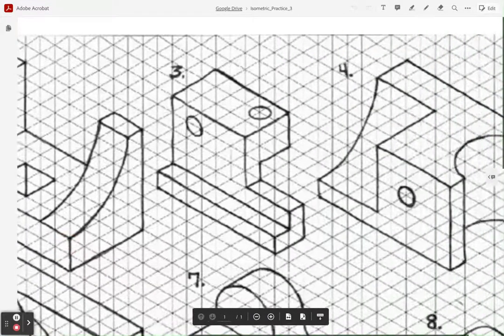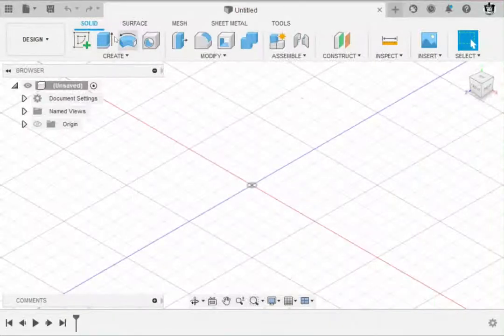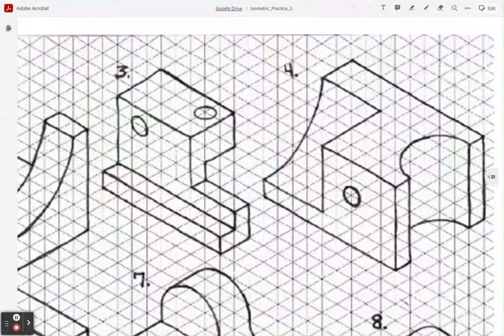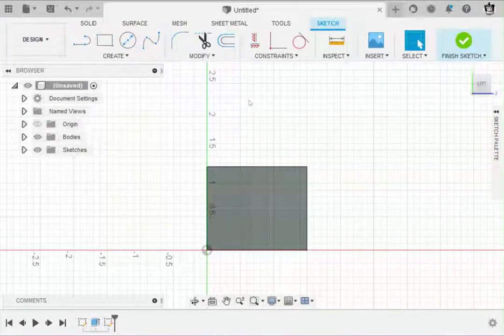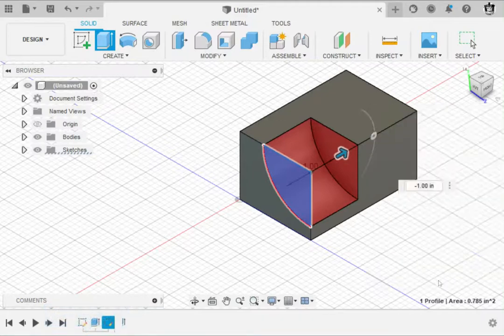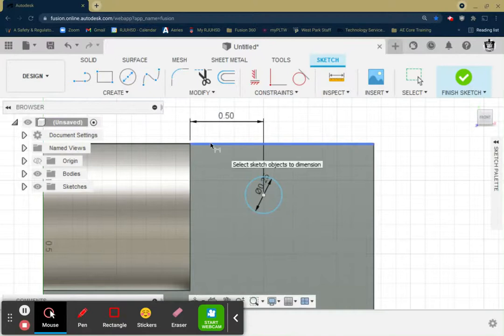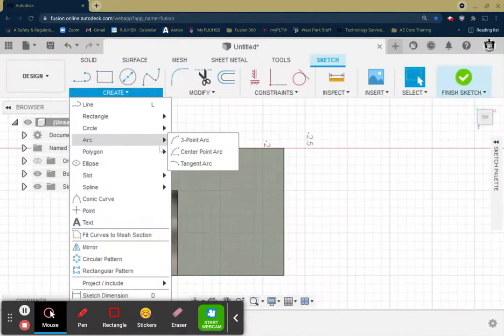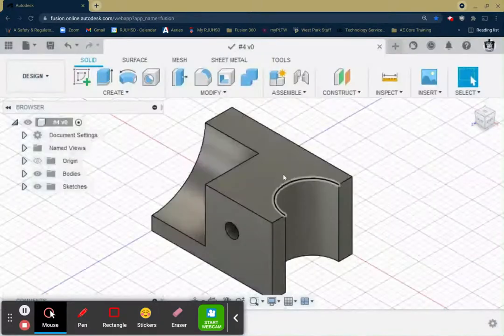Fusion Model Creation 3 - Figure 4